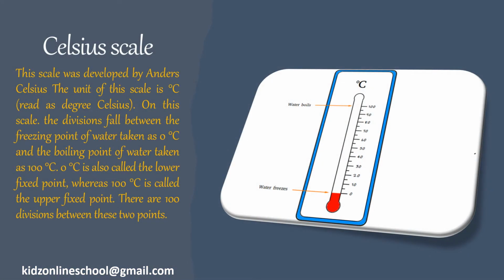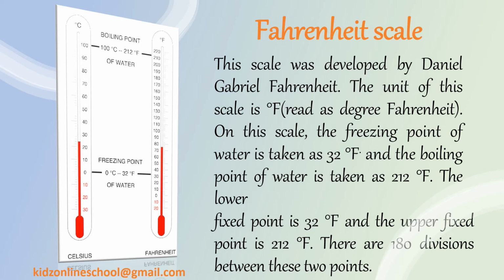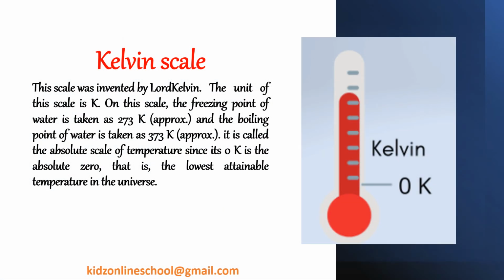Temperature Scales|| Heat and Temperature || 7th Class Science | CBSE | Grade 7 Science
Temperature Scales|| Heat and Temperature || 7th Class Science || CBSE || Class 7 Science || Grade 7 Science